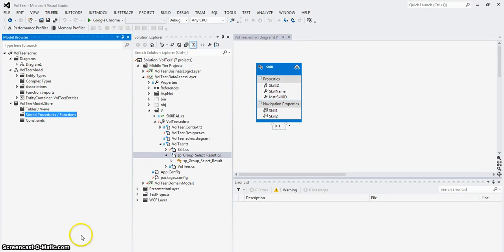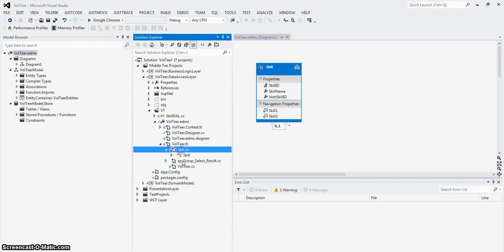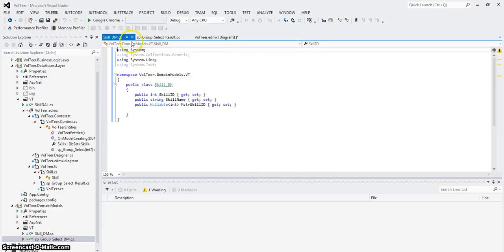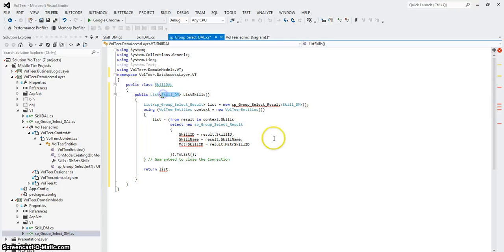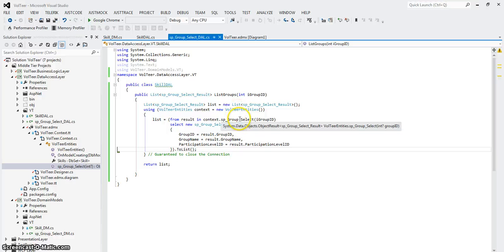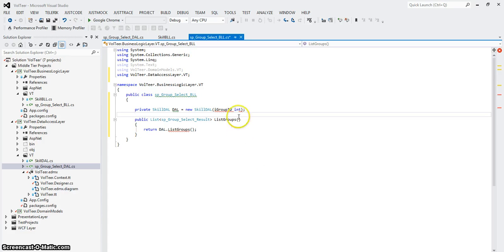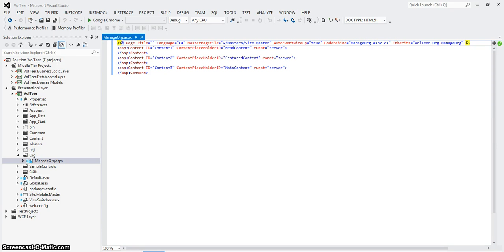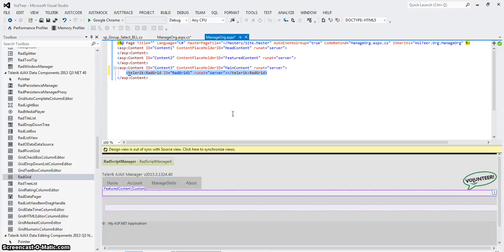Use Stored Procedure to Load Grid, Part 1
CISC475 Using a stored procedure to render a datagrid (telerik radgrid)